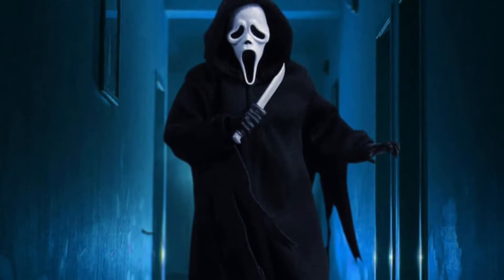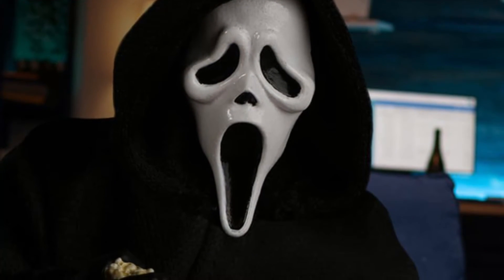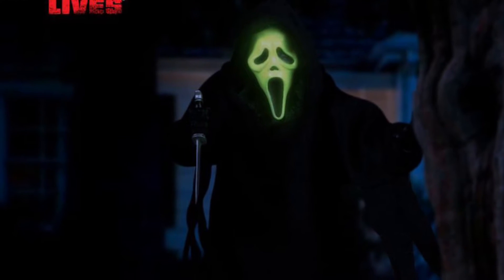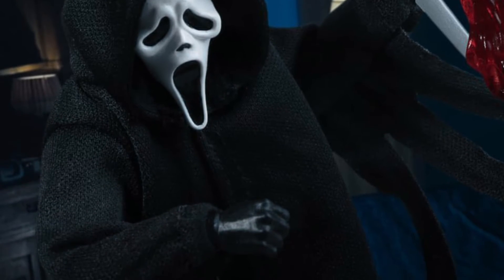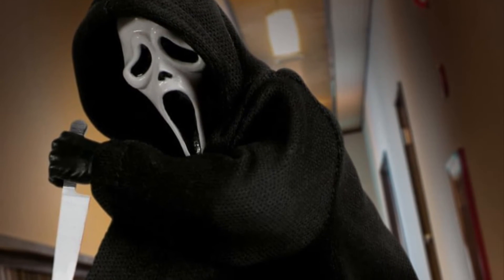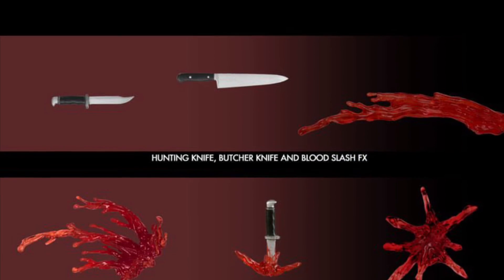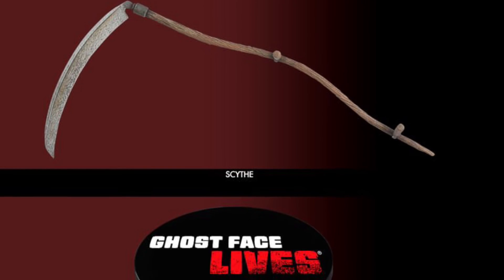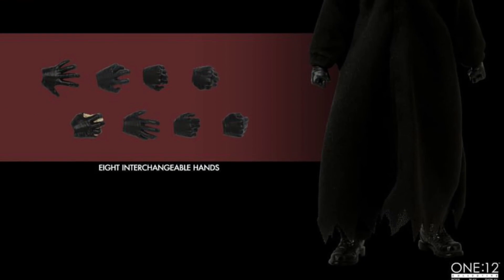New Mezco Toyz ghost face action figure fully revealed preorder info whose buying?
Available here